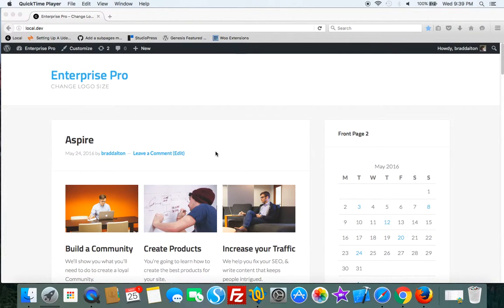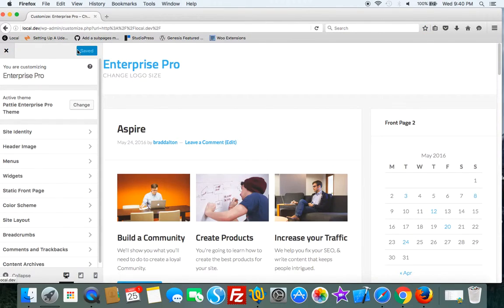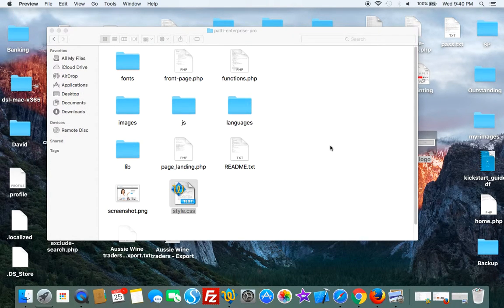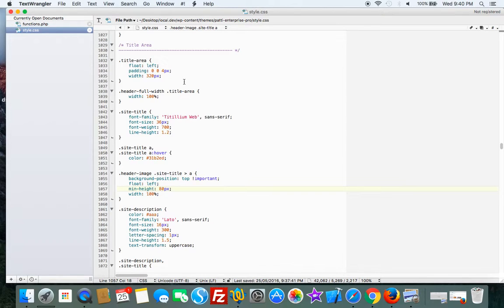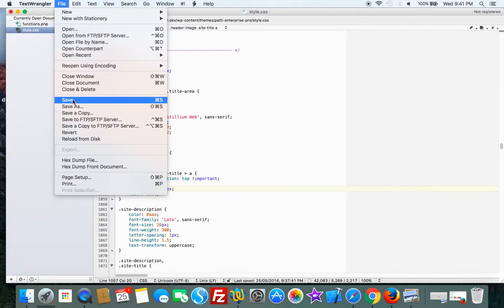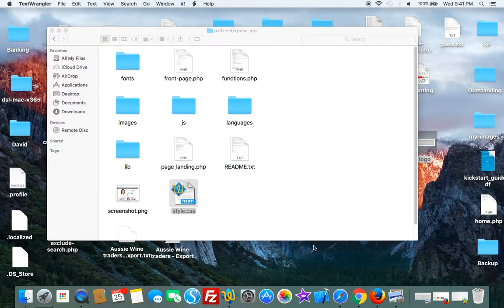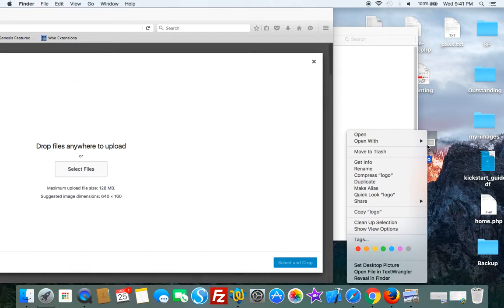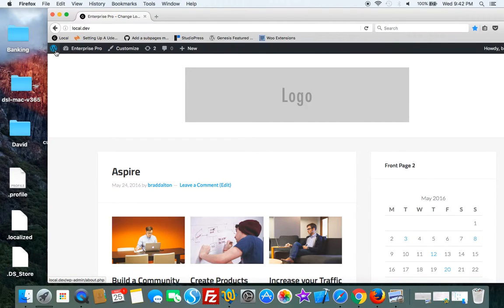Change Enterprise Pro Themes Logo Size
This tutorial shows you how to change the header image size for the logo in the Enterprise Pro child theme by StudioPress